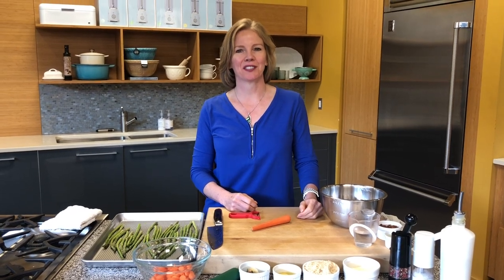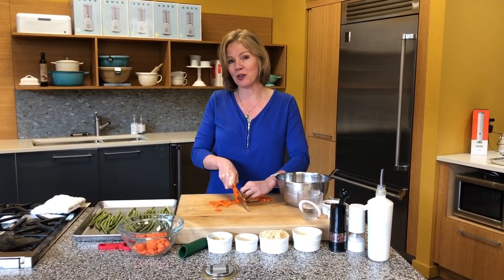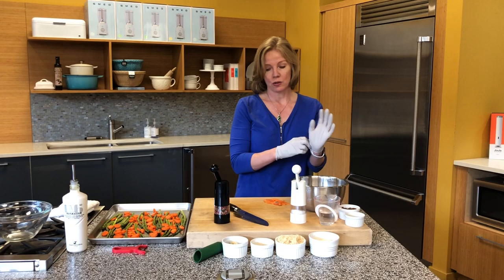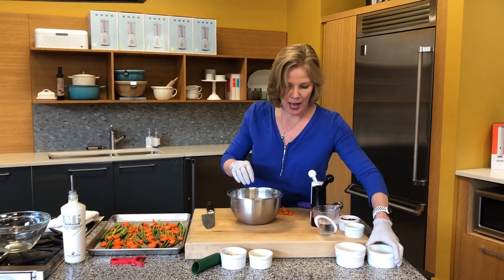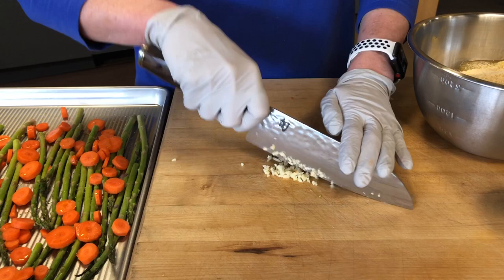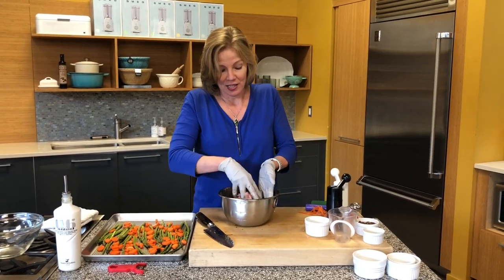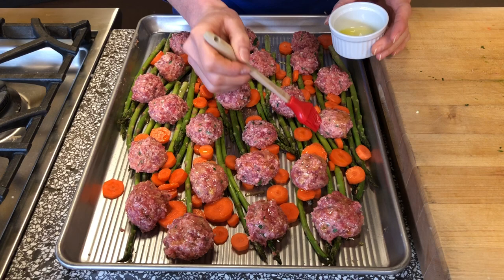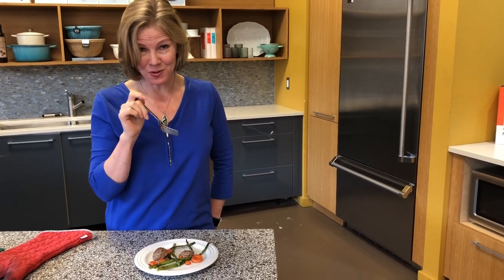Lamb Meatballs with Fresh Vegetables